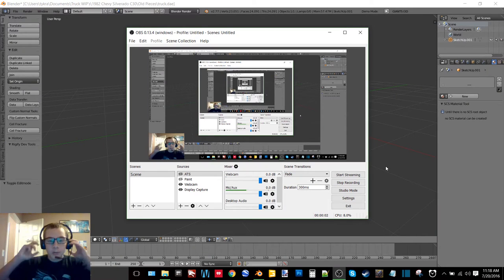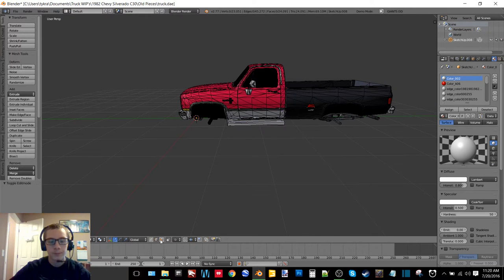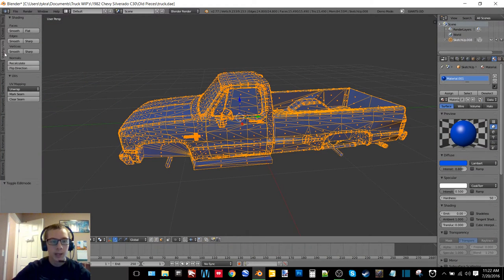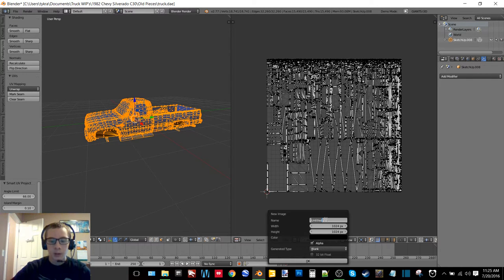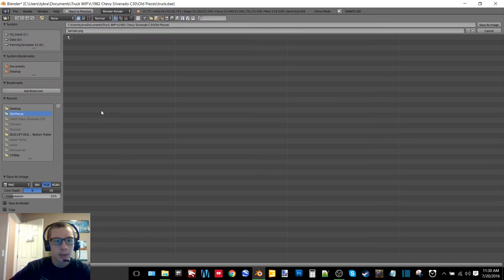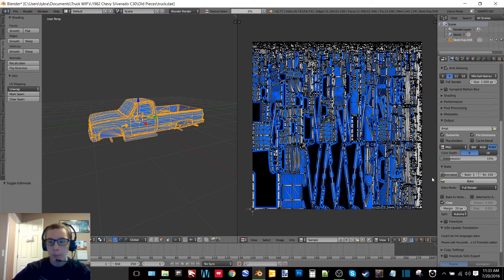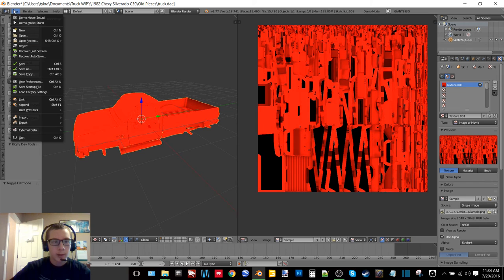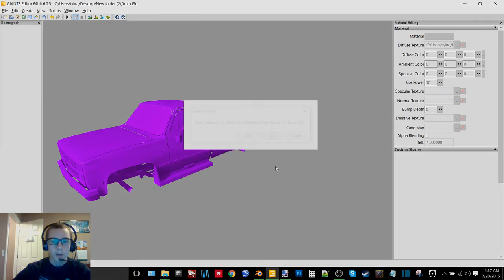Blender Tutorial Numba 1-Recalculating Faces, Adding Edge Split, Texturing, And Fixin Textures For G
In this tutorial I show how to recalculate the faces of a model in blender so that it isn't see-through in GE, how to add the edge split modifier so that the model is smoother, how to do AO textures on your model, how to get the model into GE with the texture, how to change the file path for the texture and make the model not look like plastic in notepad++, and how to make the image a .dds

12 GB Memory 1TB HDD
15.6" FHD eDP Wide View Angle 1920x1080